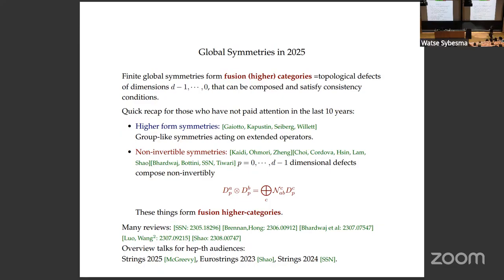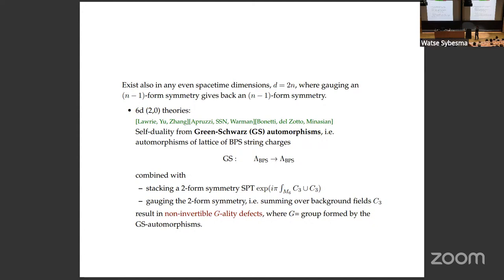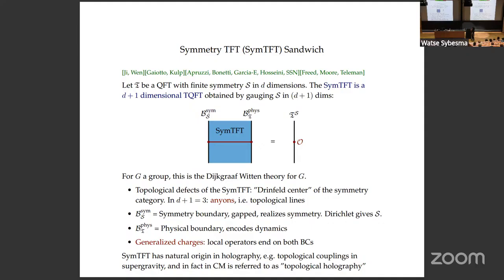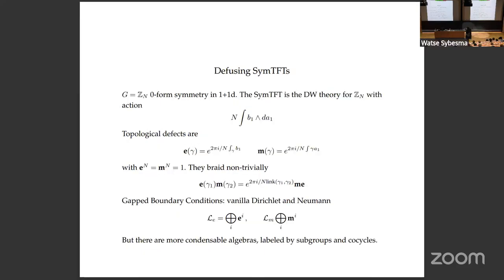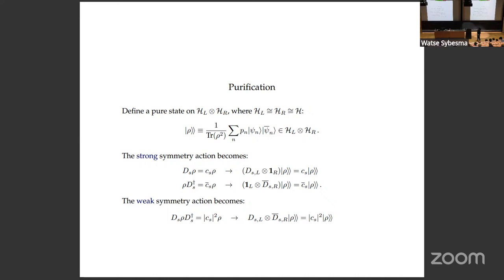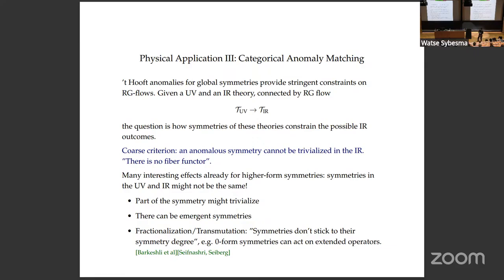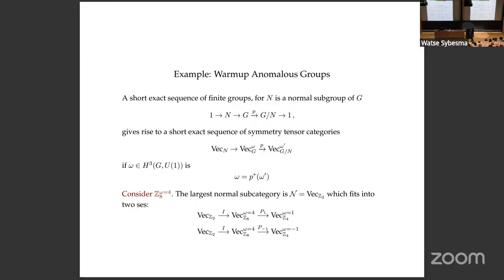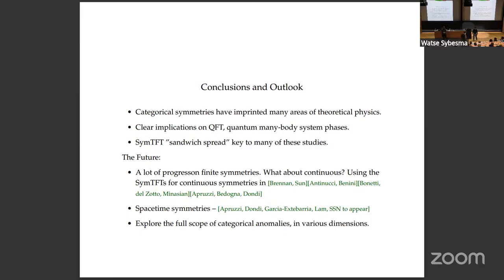Sakura Schafer-Nameki - Recent Progress on Generalized Symmetries